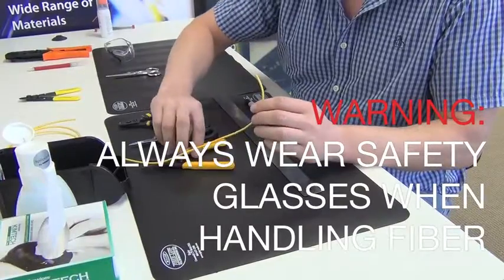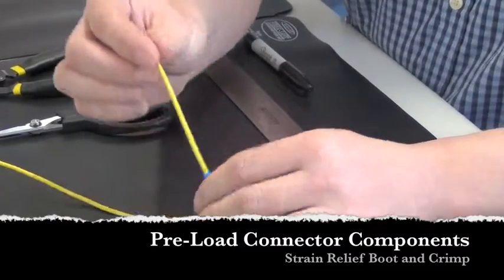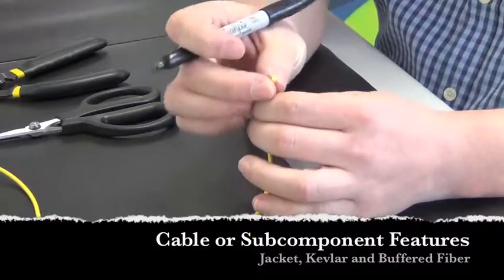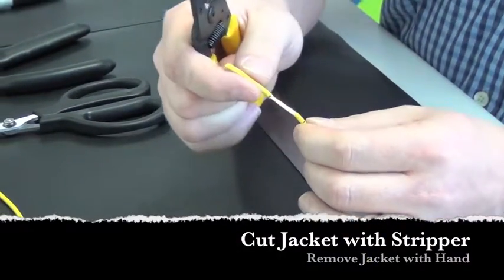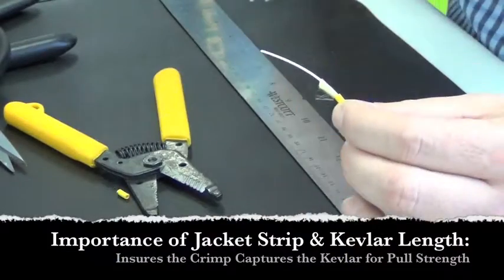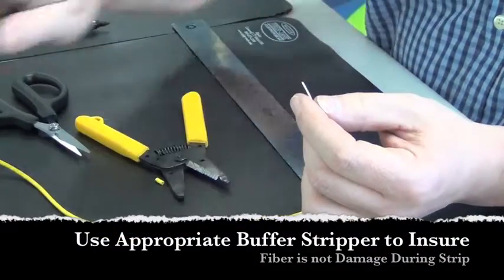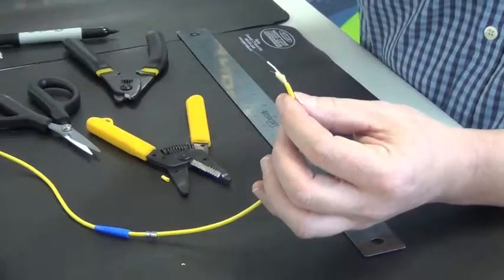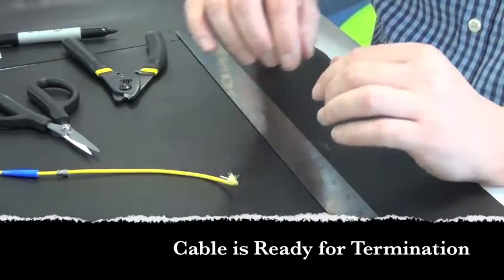Fiber Optic Cable Preparation for Fiber Optic Cable Assembly Production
Fiber Optic Cable Preparation prior to connector loading during the fiber optic termination process.